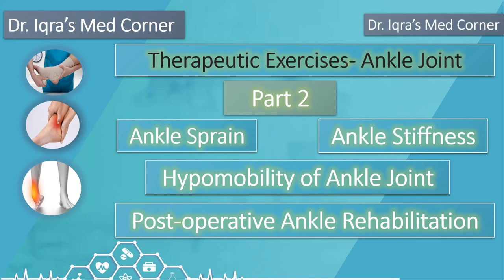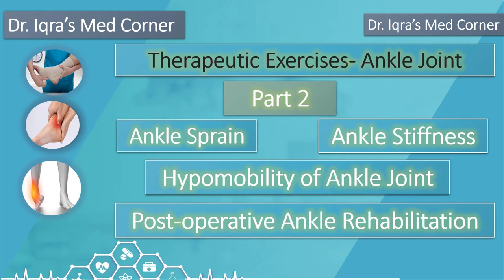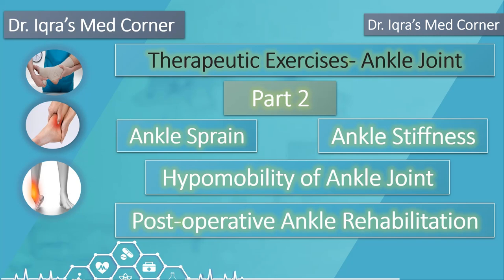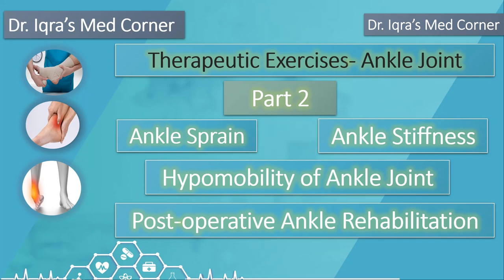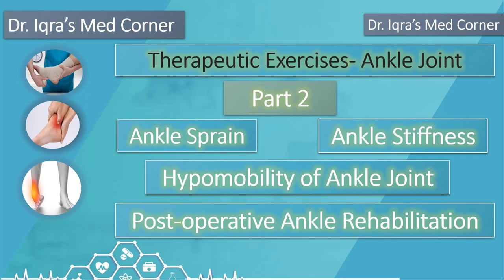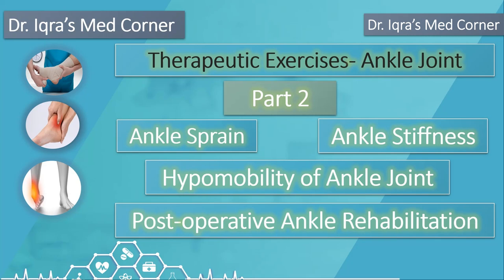How to relieve Ankle Sprain Part-2 | Ankle Stiffness exercise| Dorsiflexion Exercises